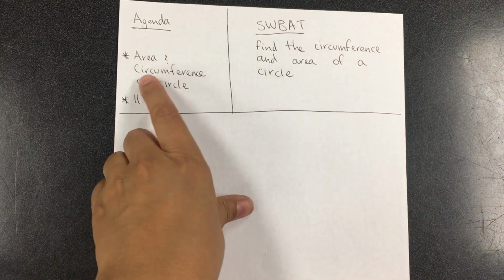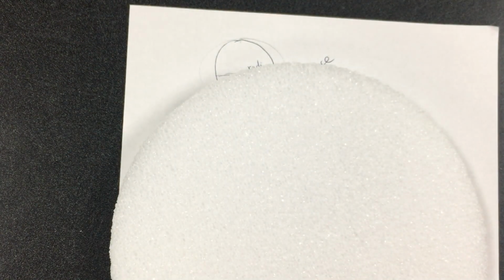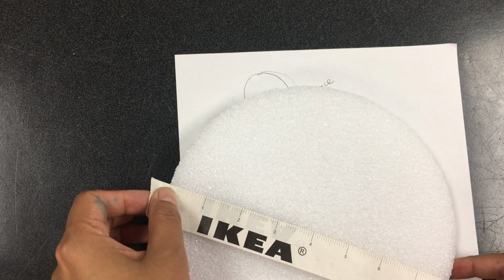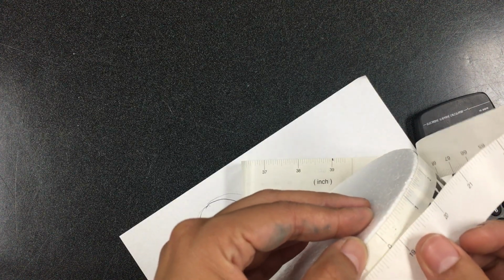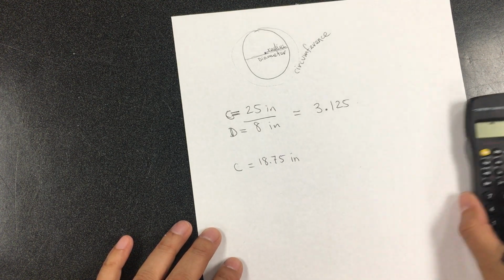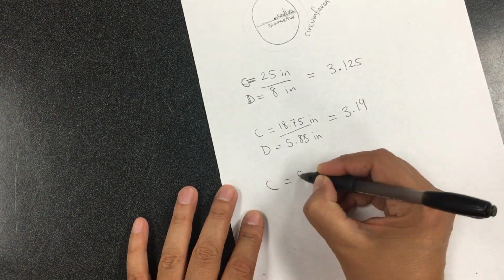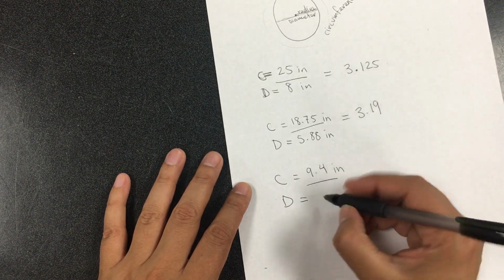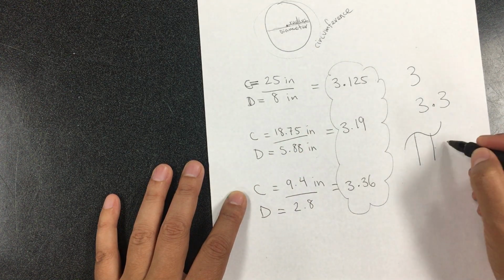11.1 Area and Circumference of a circle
Students will be able to find the circumference and the area of a circle.